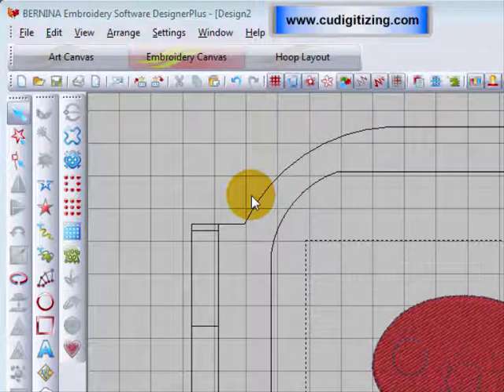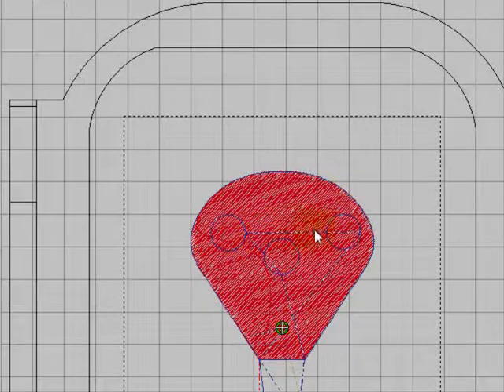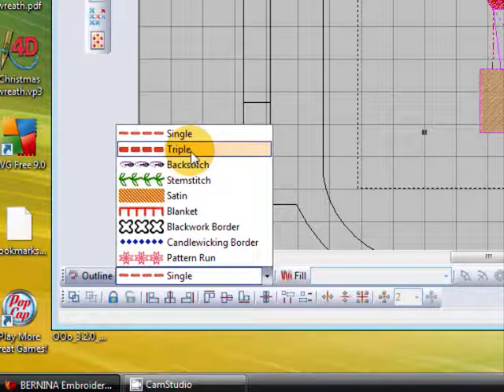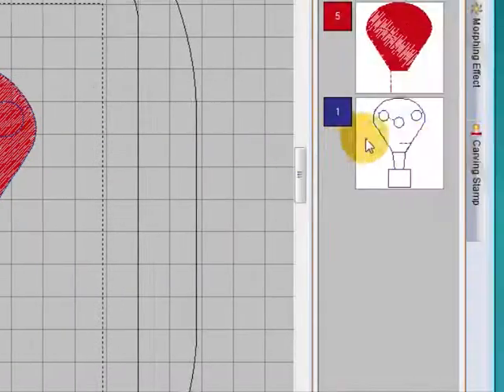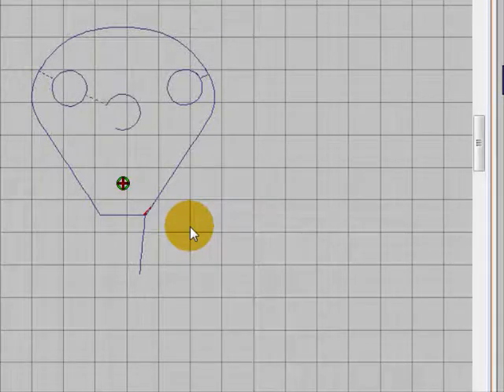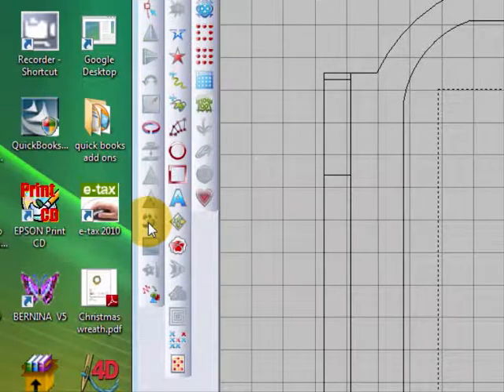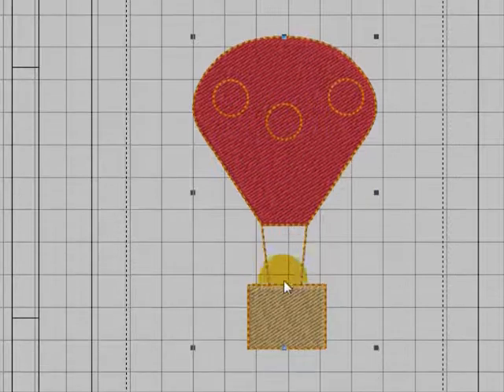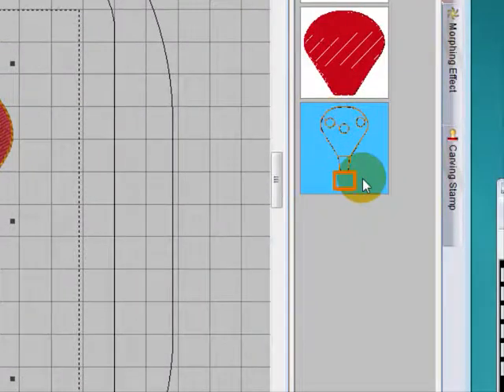Blackwork Run.wmv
The Blackwork Run tool in the Bernina Designer Plus software automatically sorts out your outlines into one continuous stitchout. This can save a lot of time and eliminate unnecessary jump stitches. The tool is available in both version 5 & 6 of the software.